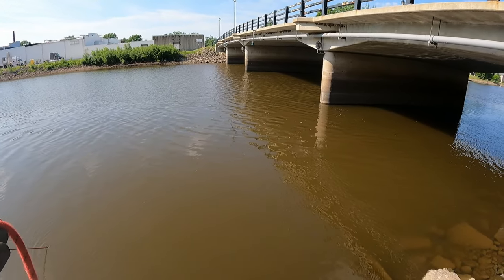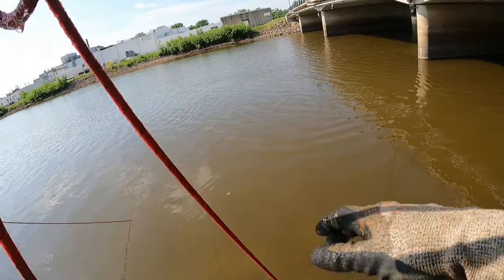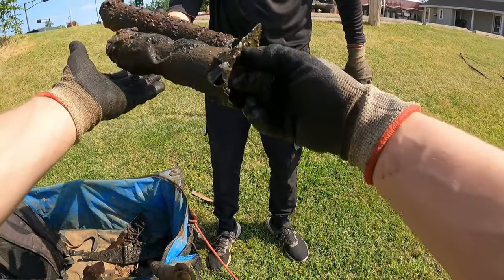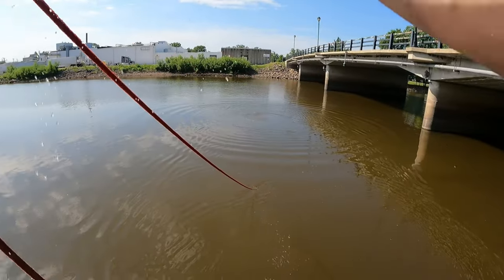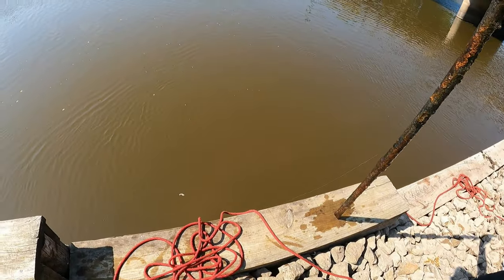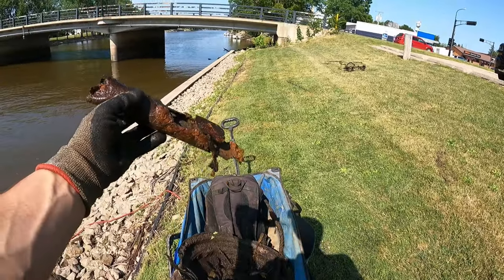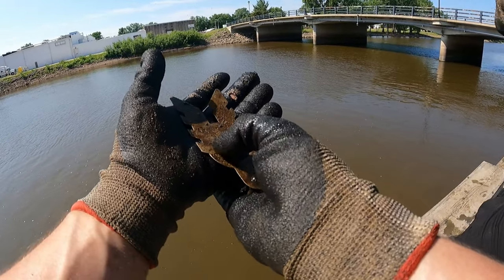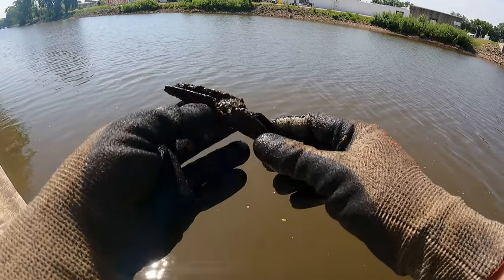You Won't Believe it! Magnet Fishing HOTSPOT Reveals EPIC Finds!!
You Won't Believe it! Magnet Fishing HOTSPOT Reveals EPIC Finds!!  Holy cow you guys this new hotspot that we came across is crazy!  We found so many cool and unique items today!  This street corner is for sure a spot that we will have to return to.  I wonder what else could still be down there in the water!